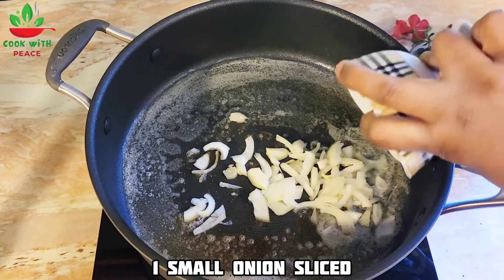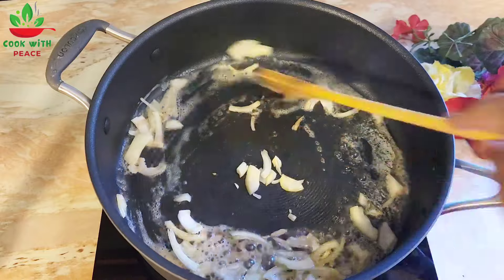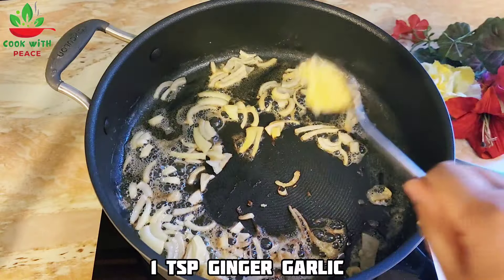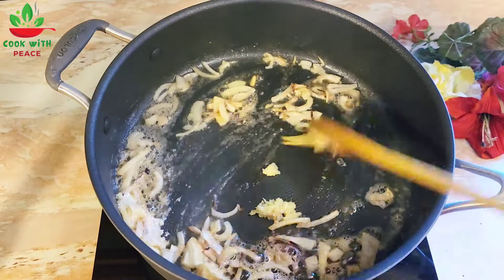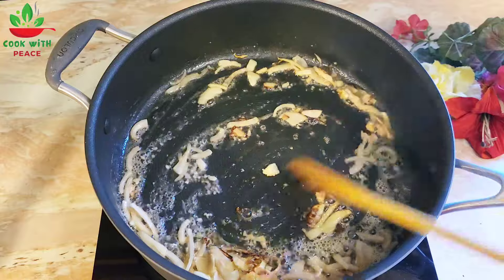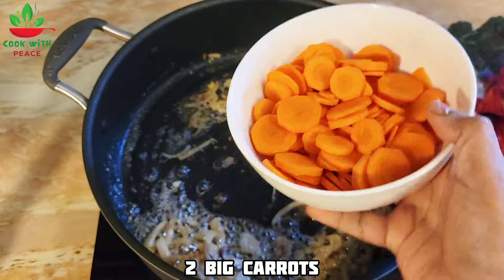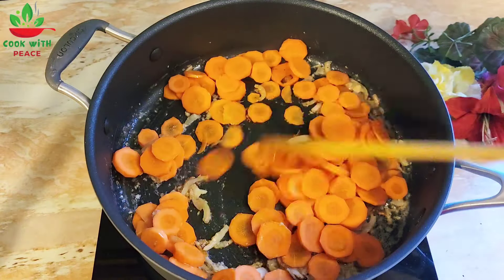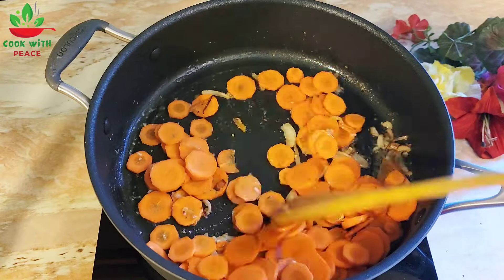Best Vegetable Recipe || EASY and DELICIOUS 😋 👌 🥰 || EASY recipe for Beginners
Ingredients:

1 Tablespoon butter
1 Tablespoon olive oil
1 small onion
1 teaspoon ginger garlic
2 carrots
Salt to your taste
2 zucchinis skin peeled
1 broccoli head
1/2 teaspoon black pepper
1 Tablespoon soya sauce ( optional)

If you have any questions, please ask. I'm glad to answer.

Your subscription motivates me to do more videos. Thank you all!